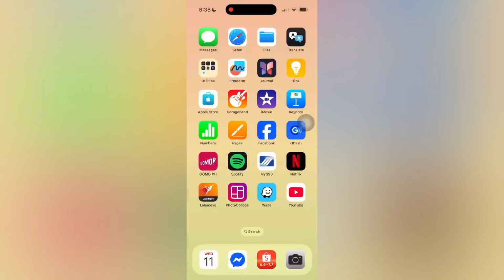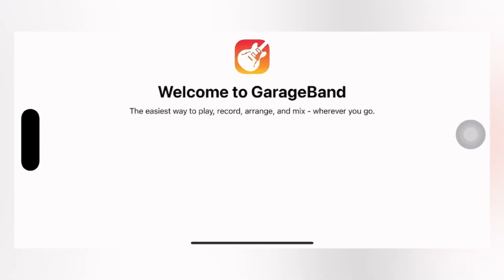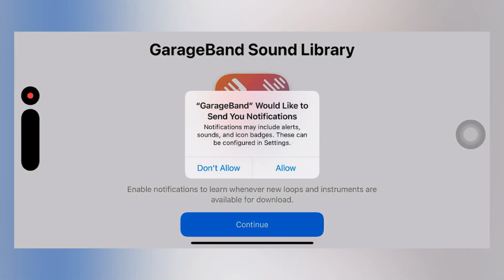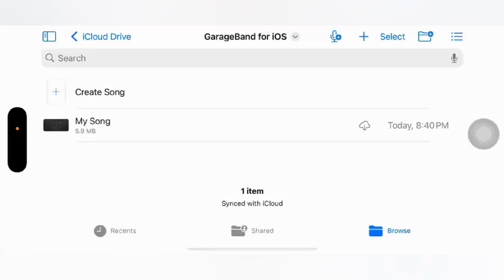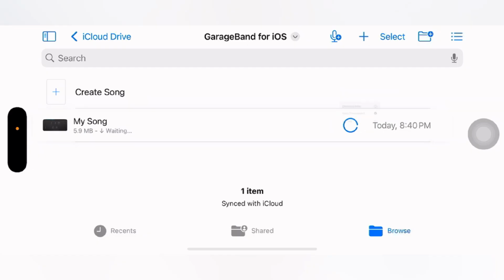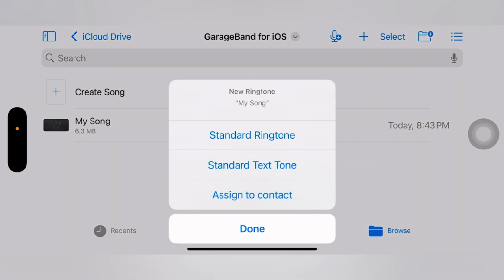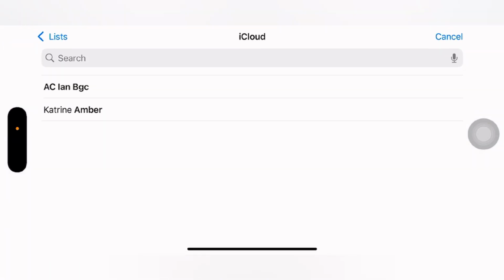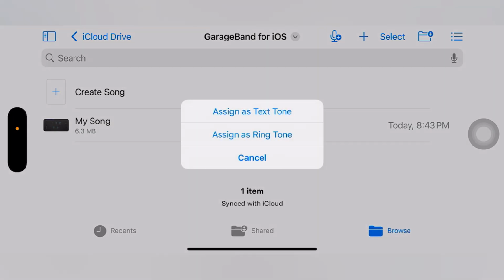How to Make a Ringtone on iPhone (iOS 17/18) – Free & Easy Custom Ringtone Tutorial!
How to Make a Ringtone on iPhone.Want to learn how to make a ringtone on iPhone quickly and easily? This step-by-step tutorial shows you how to create custom ringtones using your favorite songs on iOS 17 and iOS 18 — no computer or iTunes needed!

Whether you want to personalize your calls or set unique notification sounds, this guide will walk you through the entire process — from selecting a song to setting it as your ringtone.